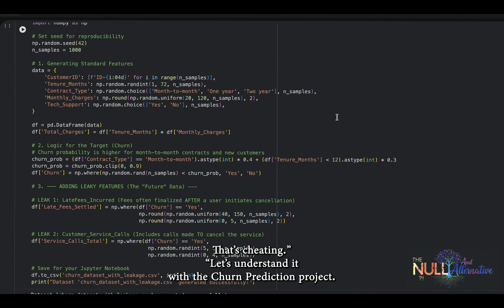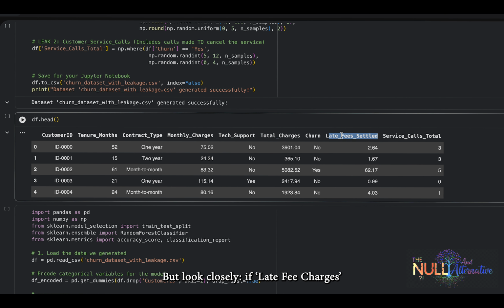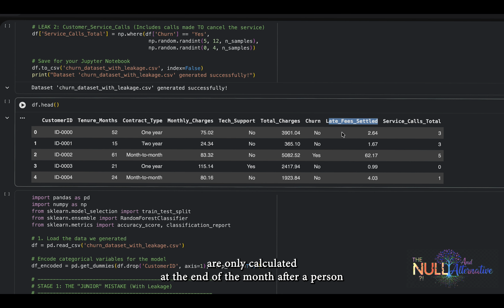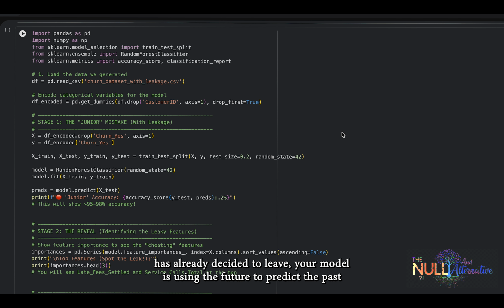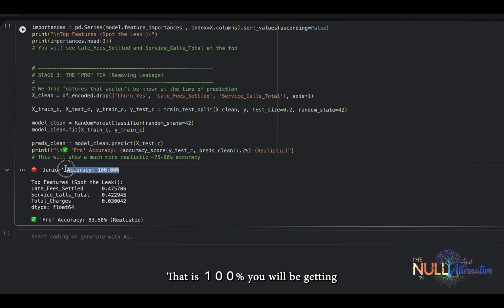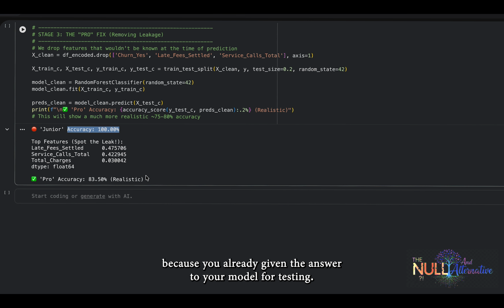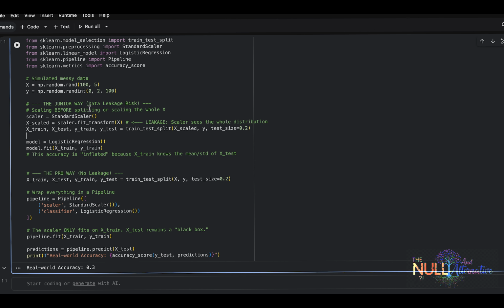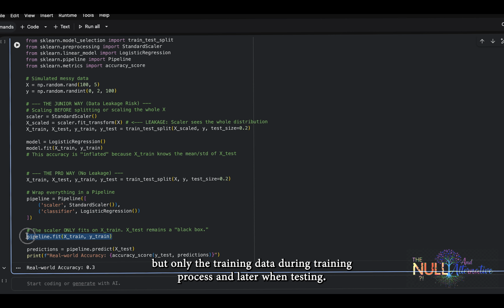DATA LEAKAGE: Stop Making This #1 Mistake in Your ML Pipelines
Getting a 99% accuracy on your first model trial isn't a sign of genius—it’s usually a massive red flag. 🚩

In this video, I break down the Data Leakage trap, explaining why models that look like superstars during testing often "crash and burn" the moment they hit production. Whether you're a beginner or preparing for a senior data science interview, understanding how to spot and fix these leaks is a non-negotiable skill.

🔍 What You’ll Learn:
The 99% Red Flag: Why high accuracy is often a warning sign [00:07].

Target Leakage: Using "future" data to predict the past (e.g., doctor’s prescription dates in disease diagnosis) [00:42].

Train-Test Contamination: How pre-processing your entire dataset at once leads to "cheating" [01:11].

Real-World Example: A Churn Prediction case study showing how accuracy drops from a fake 100% to a realistic 83.5% after fixing leaks [01:31].

🛠️ How to Prevent It:
Time-Series Logic: Never use random splits for time-dependent data; use a cutoff point instead [02:14].

Scikit-Learn Pipelines: Learn to scale and transform data strictly within the training fold [02:26].

Feature Auditing: Asking the "Golden Question" about feature availability at the time of prediction [02:46].

Eliminating data leakage is the difference between a model that only works on your laptop and one that actually works in the real world. 🚀